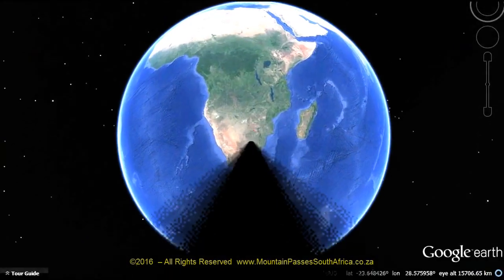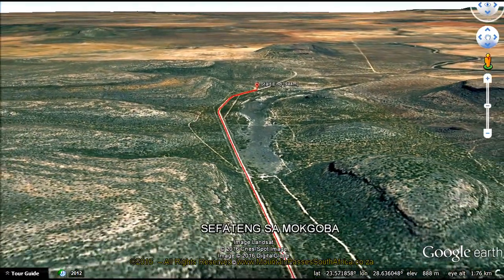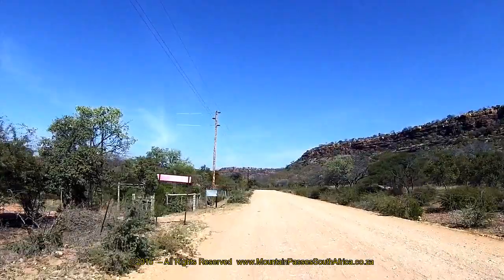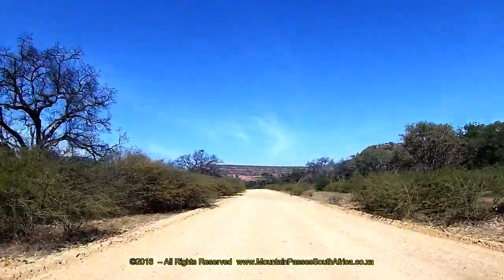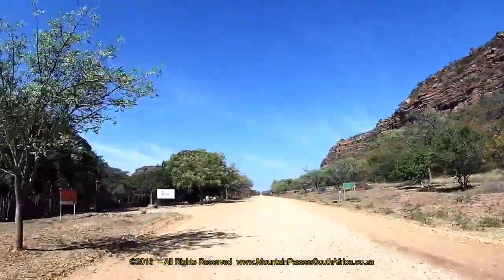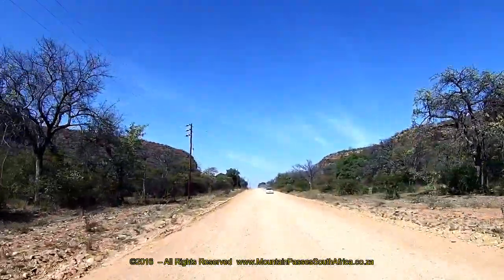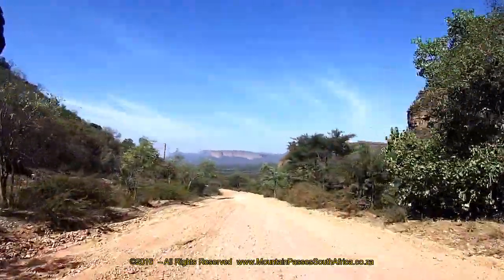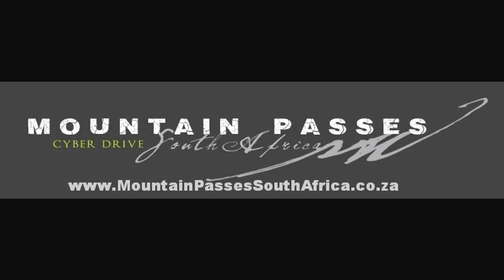Sefateng Sa Mokgoba Pass (D192) - Mountain Passes of South Africa